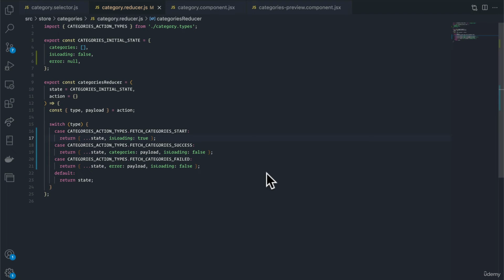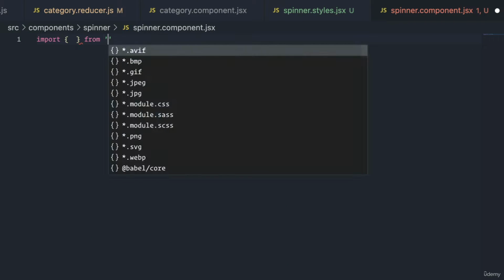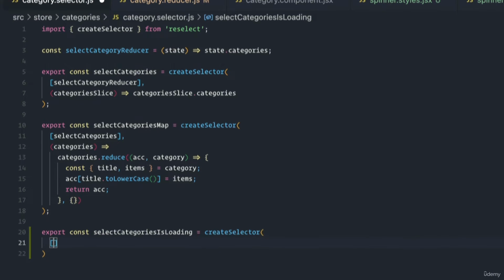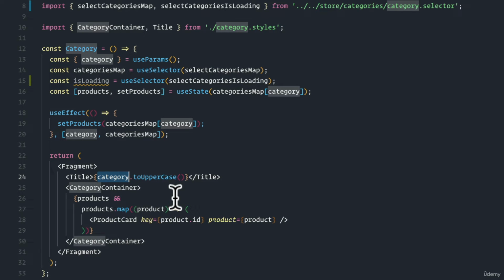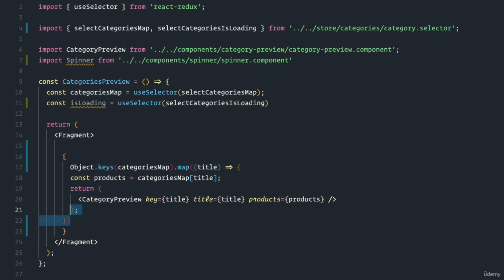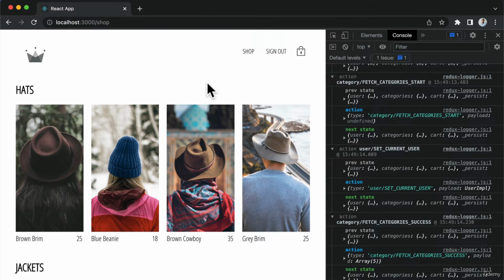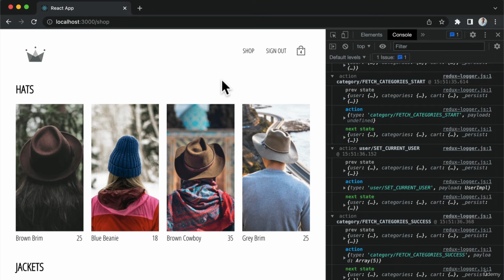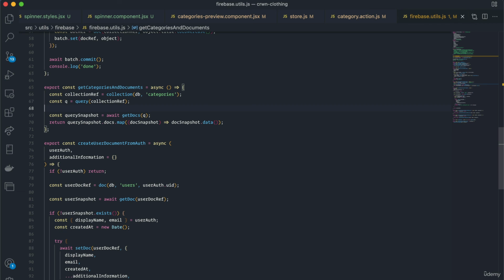16 Asynchronous Redux_ Redux-Thunk - 003 Redux Thunk Pt 3